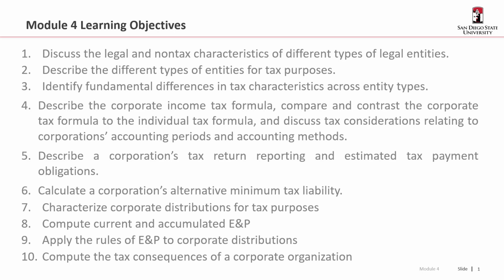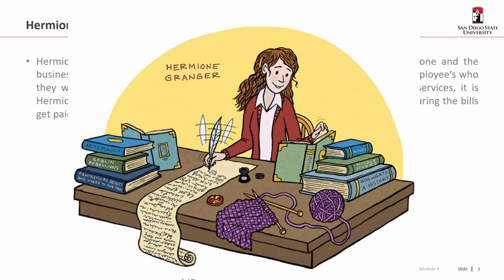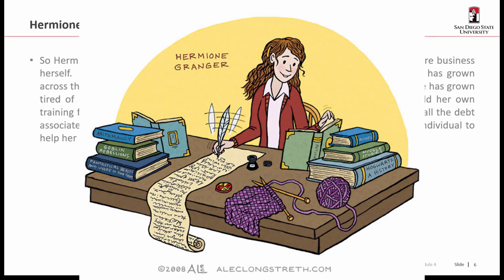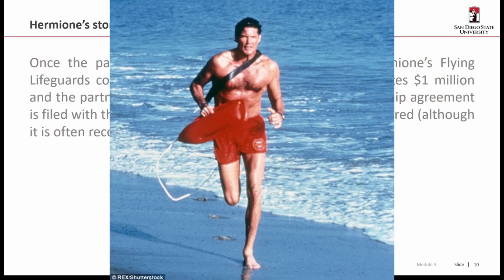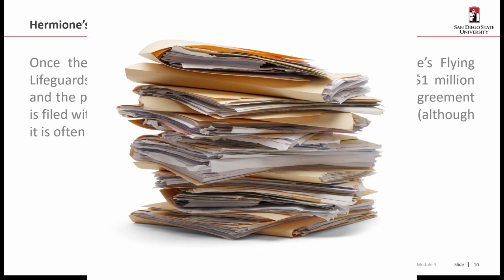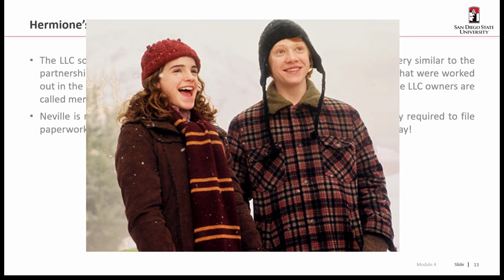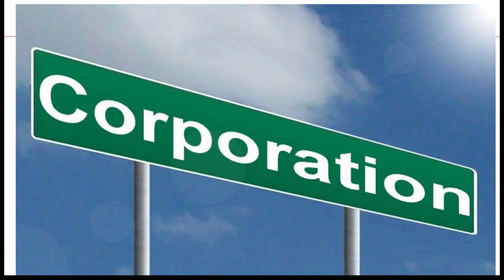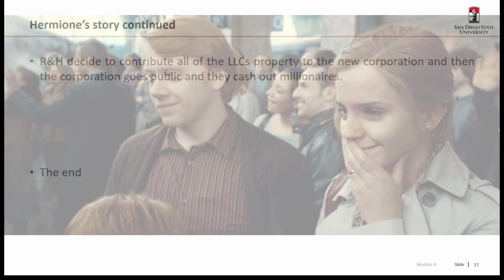ACCTG332 Video 15A Types of Entities